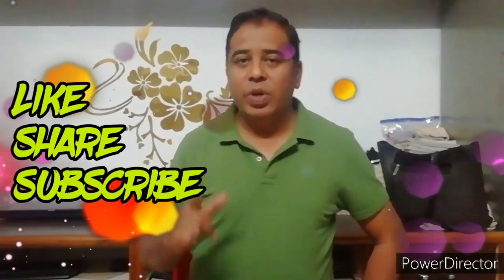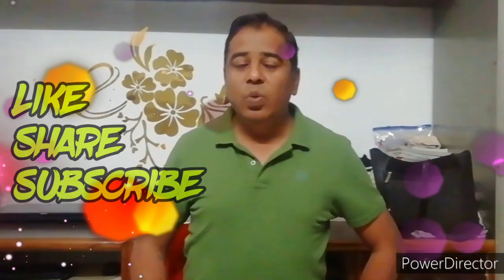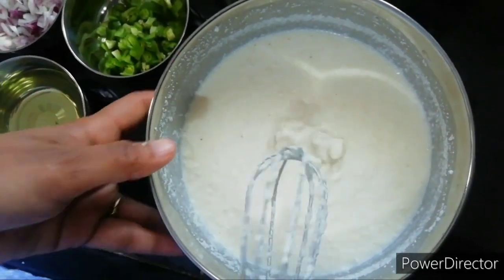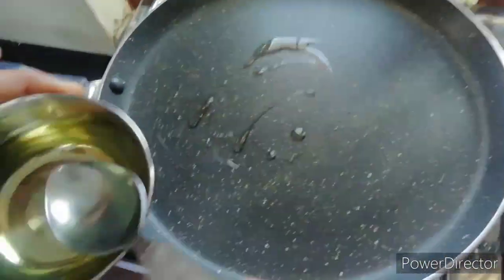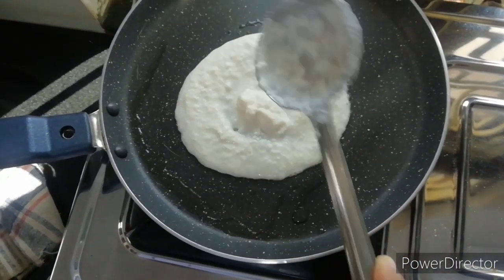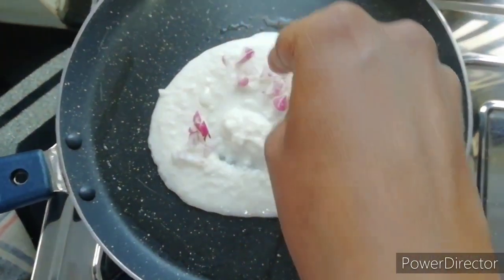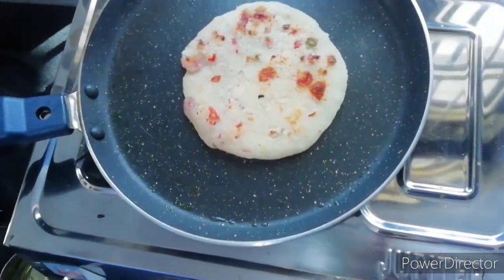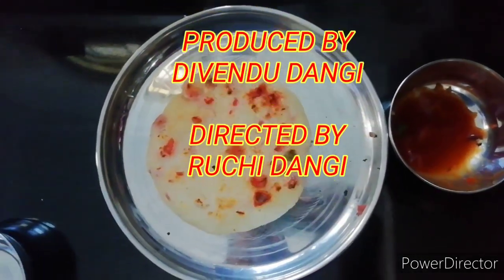How to cook Rawa Uttapam/Suji Uttapam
It's a recipe of delicious breakfast of southern India.